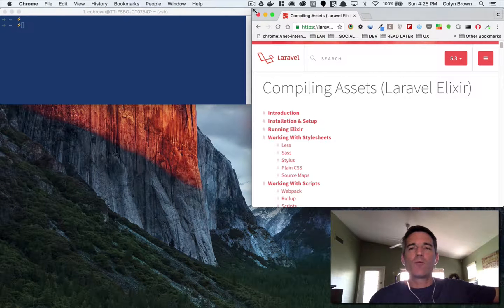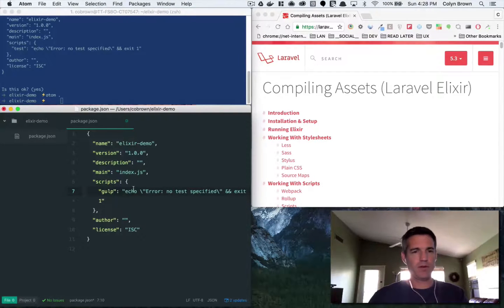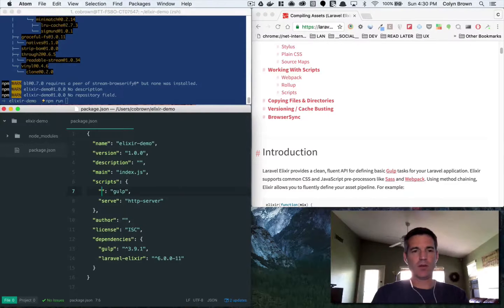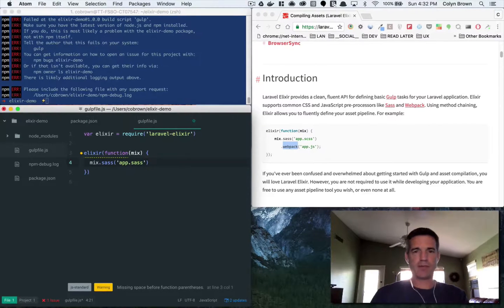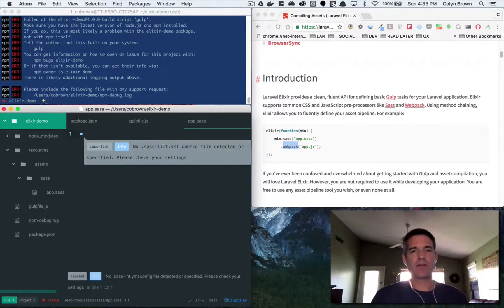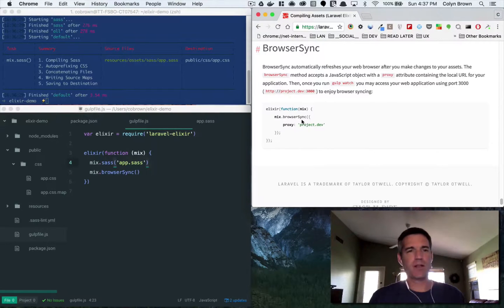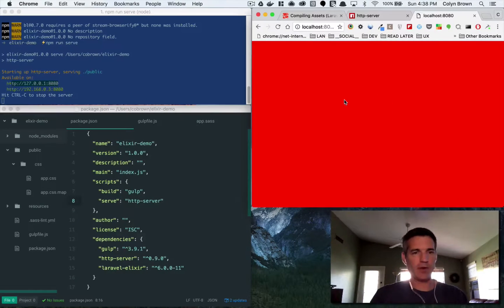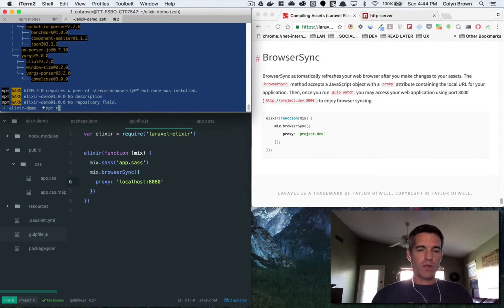Intro to Laravel Elixir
Learn how to get started using Laravel Elixir to simplify your Gulp workflow. Even use it without touching Laravel!